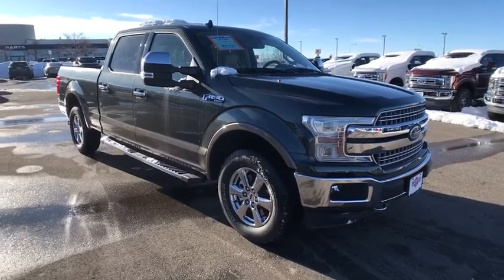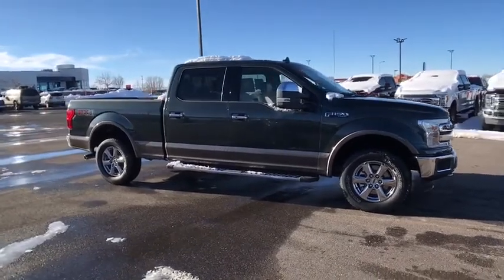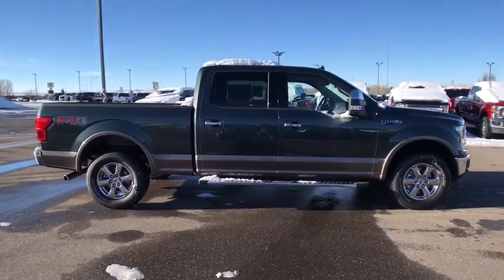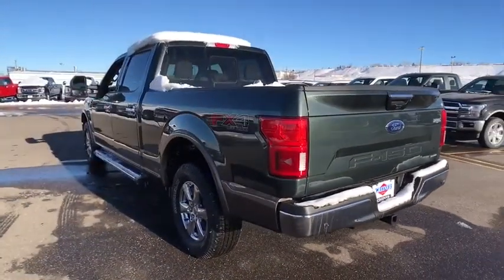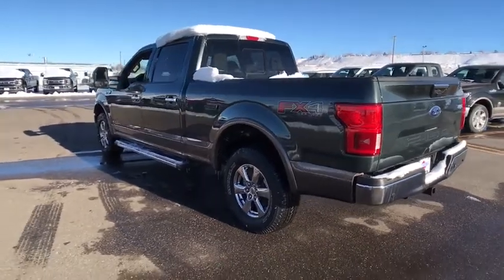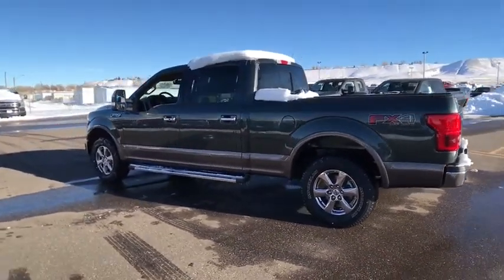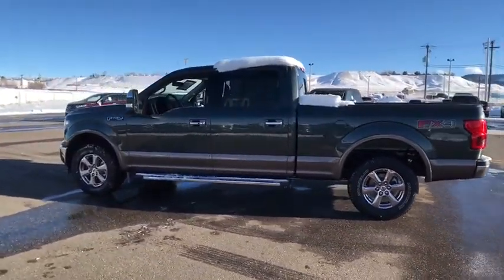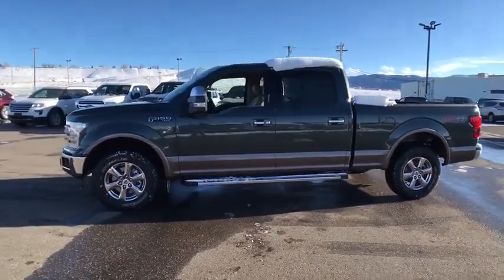2018 FORD F-150 Casper, Powell, Cheyenne, Douglas, Sheridan, WY JKC33866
Lithia Ford Casper: Servicing Casper, Wyoming near Powell, Cheyenne, Douglas, and Sheridan, WY
2018 FORD F-150 4WD SUPERCREW BOX - Stock#: JKC33866 - VIN#: 1FTFW1EG5JKC33866